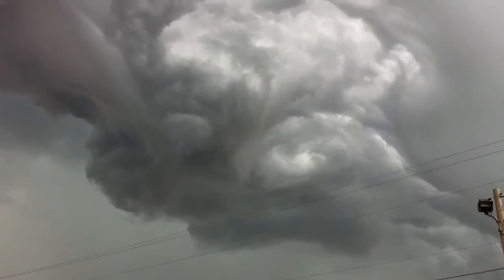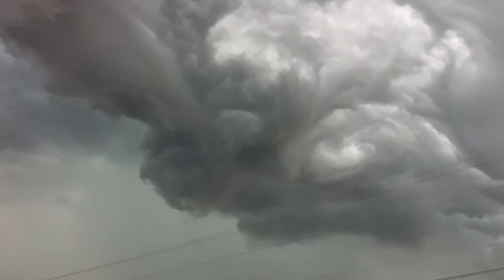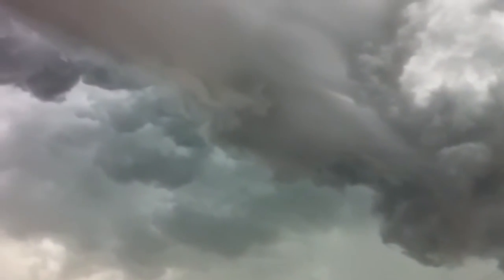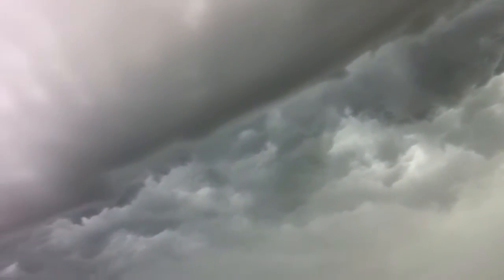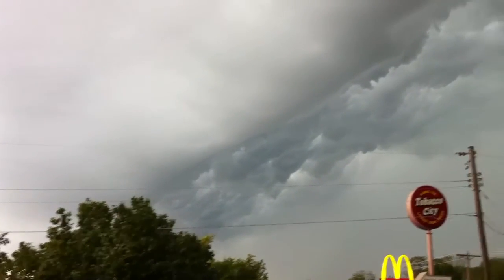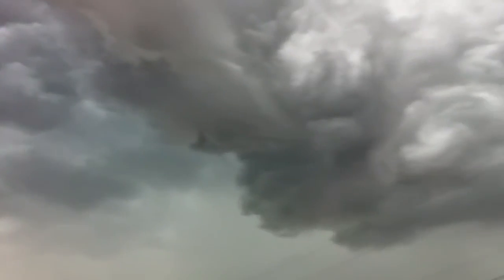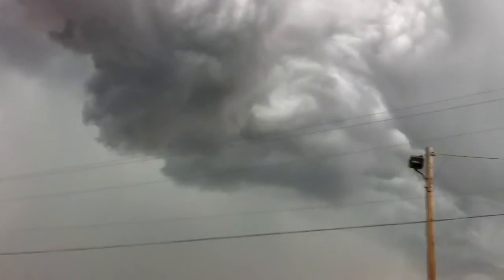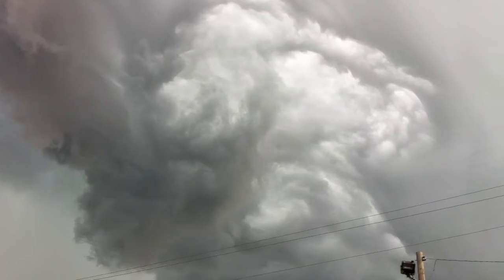Tornado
DAILY BREAD
And he saith unto them, Why are ye fearful, O ye of little faith?
Matthew 8:26
- September 2012 -
Sun Mon Tue Wed Thu Fri Sat
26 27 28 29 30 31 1
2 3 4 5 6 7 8
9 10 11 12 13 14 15
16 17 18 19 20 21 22
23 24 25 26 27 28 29
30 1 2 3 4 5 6
55-1009
The Way To Have Fellowship
There's only two faculties that govern a human, and one of them is--is faith, which brings results; and the other is fear, which has no value in it at all. Faith is of God. Fear is of the devil. Fear makes you weary; fear makes you wonder. And if I was going to die in the morning, what good would it do me to get all stewed up about it? What if I was going to be electrocuted in the morning, and my life had to end tomorrow morning, what good would that do me to worry about it? "Well," you say, "what good would it do to have faith?" Faith can sign my pardon, sure; there's value in faith. Don't be weary; don't be scared; don't be upset; just have faith and believe. And the only way you can have faith, you have to have love first, for love produces faith. For perfect love... Get it. Perfect love casts out all fear.